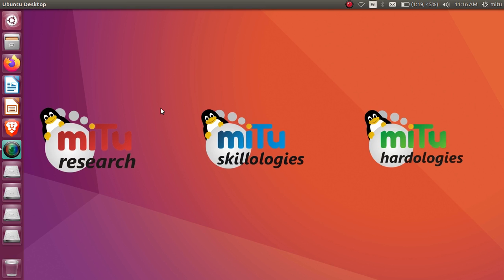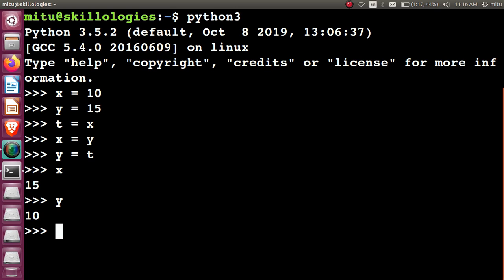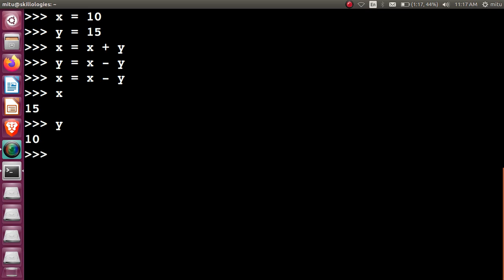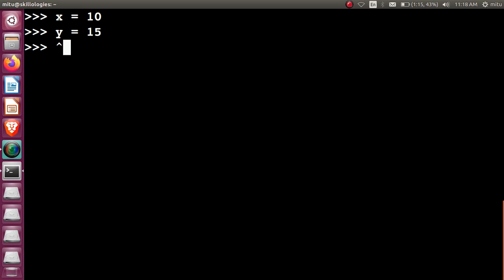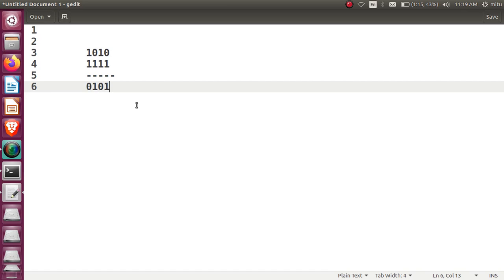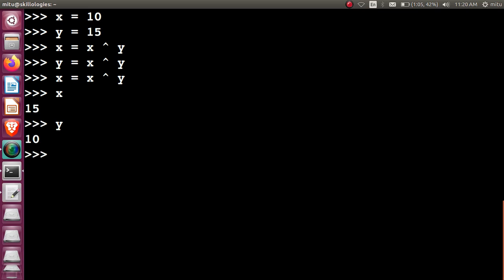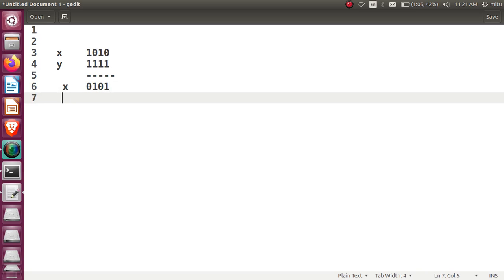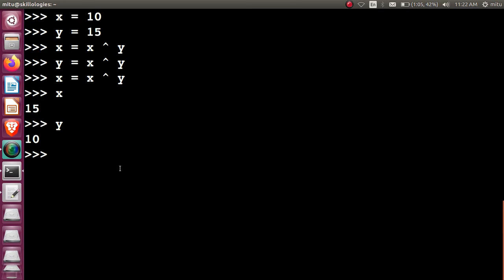Swapping variables techniques using Python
There are three ways to swap the contents of variables using Python. The video demonstrates the following techniques.
1. Using temporary variable.
2. Addition and Subtraction.
3. XOR Operator.